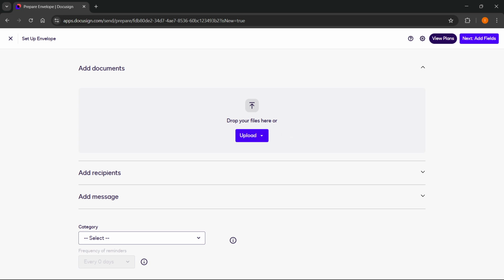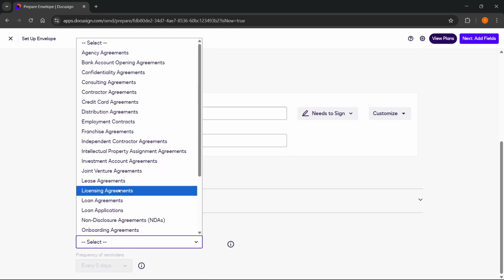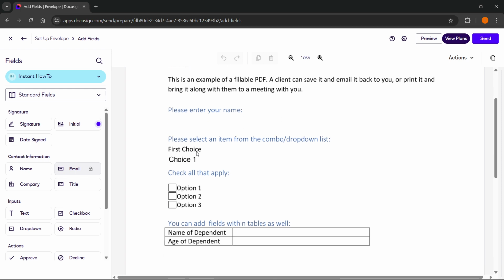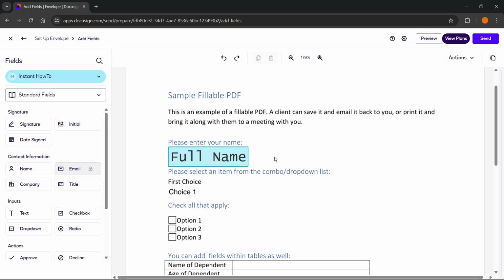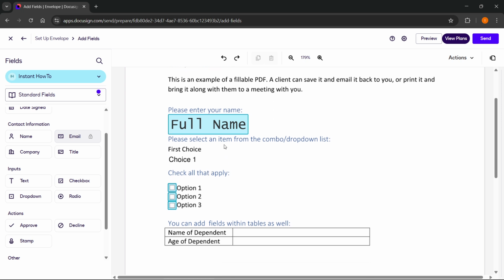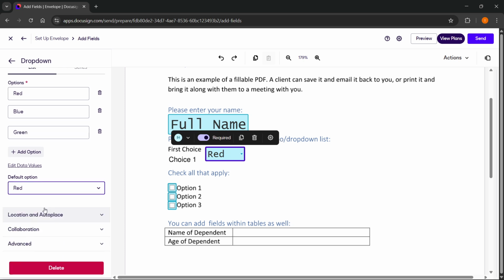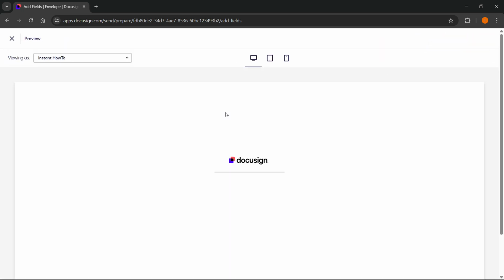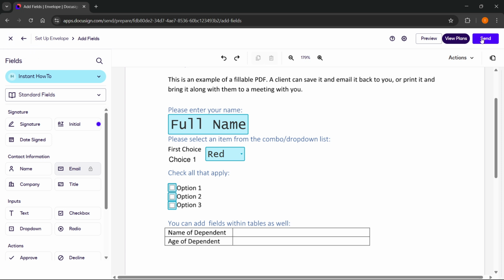How To CREATE A Fillable Form In Docusign (QUICK & EASY) 2026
In this video, I'll show you how to create a fillable form in Docusign. This is a complete step-by-step guide on how to design forms, add interactive fields, and make your documents fillable in Docusign in 2026. If you want to collect information, create surveys, or set up forms for signatures, this video will show you exactly how to do it quickly and easily.